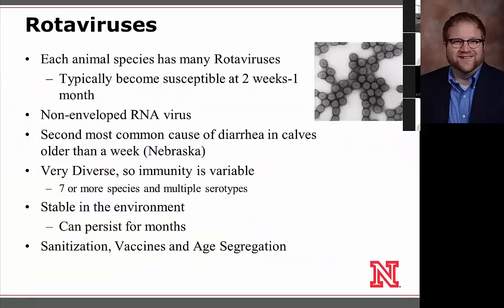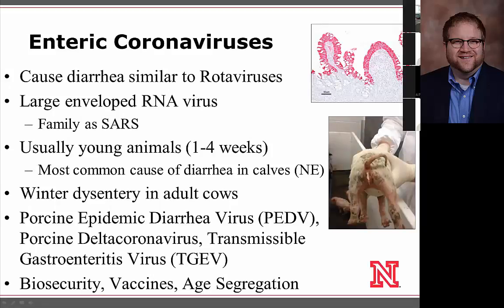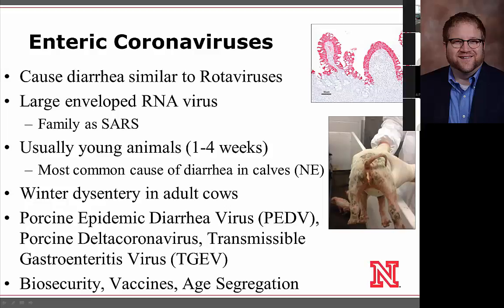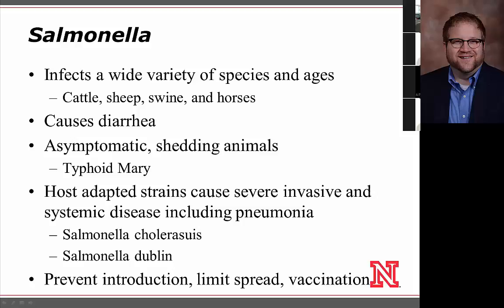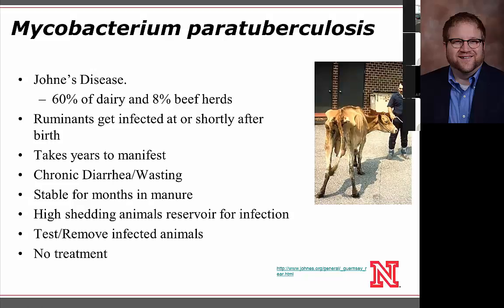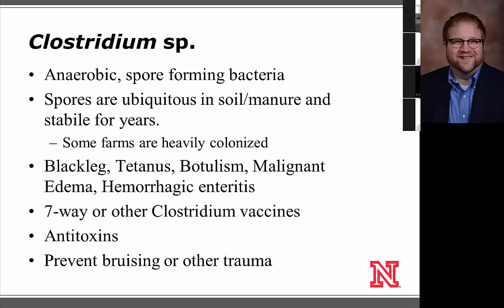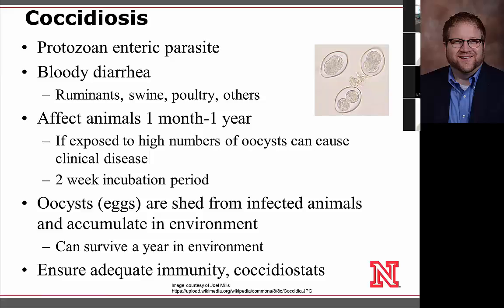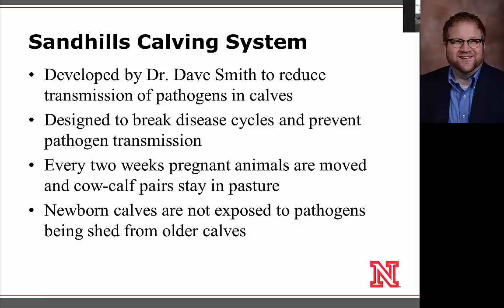Veterinary Manure Borne Pathogens